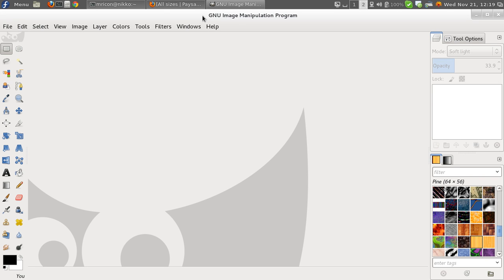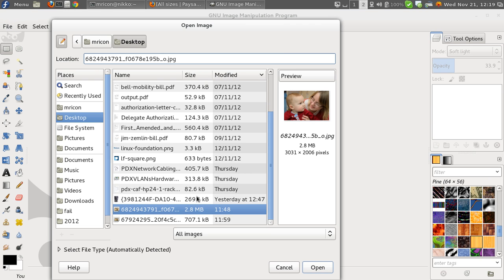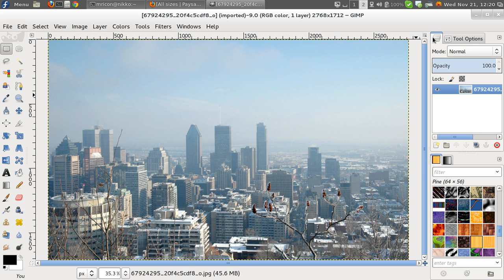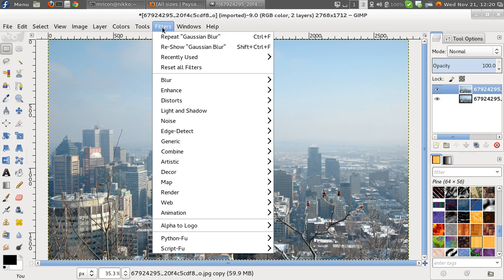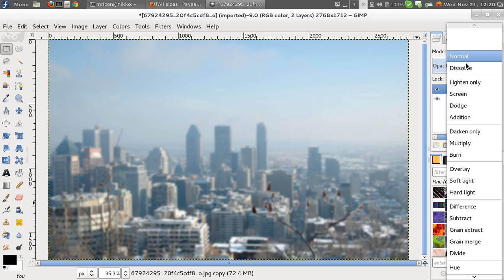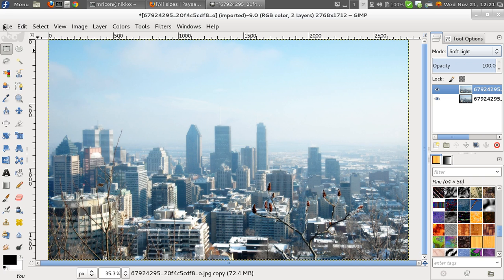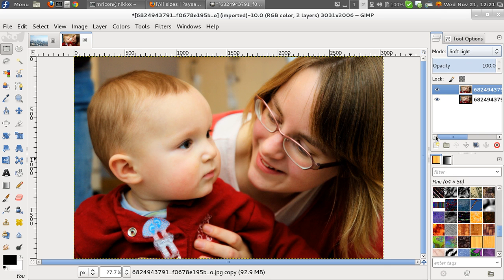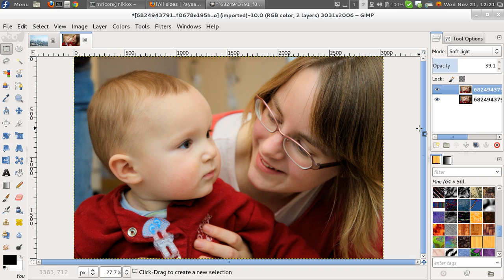100 Linux Tutorials: Layer blending in GIMP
This tutorial shows how to use simple layer blending in GIMP to enhance your photos.